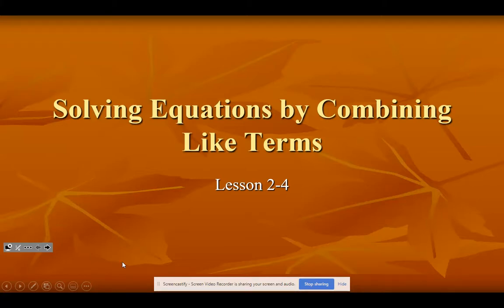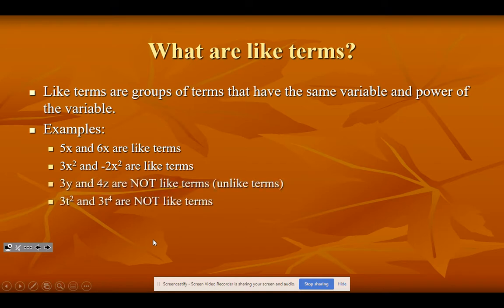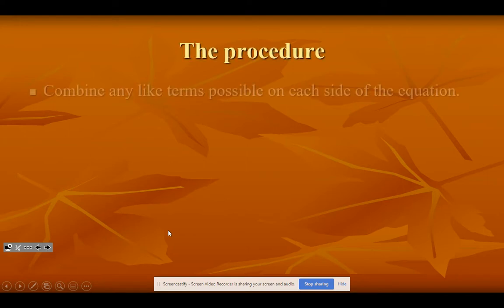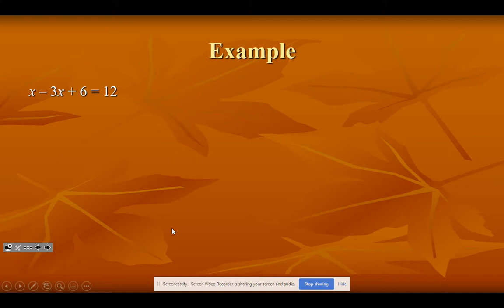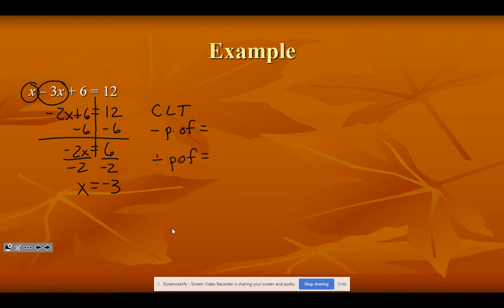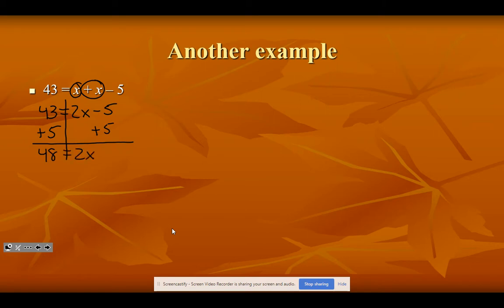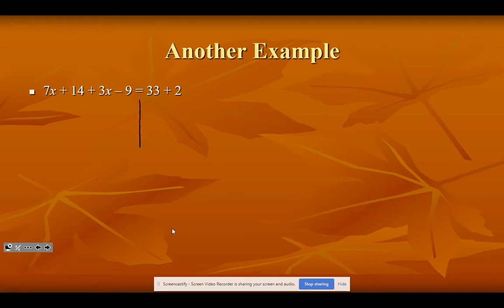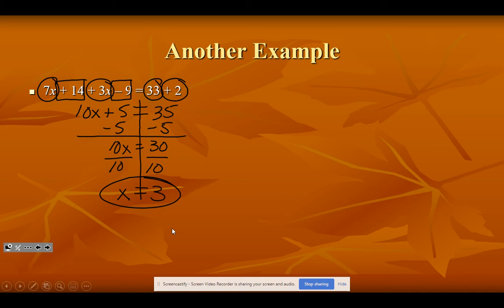Lesson 2-4 - Solving Equations by Combining Like Terms